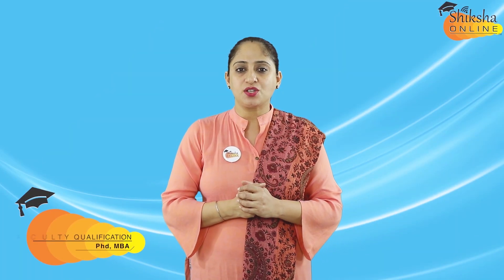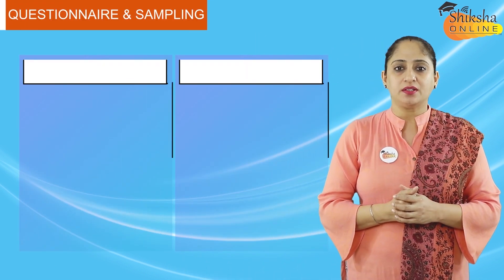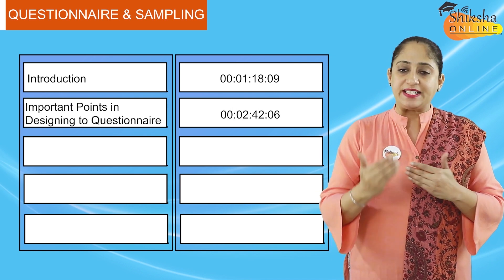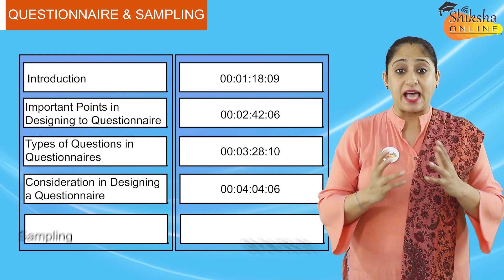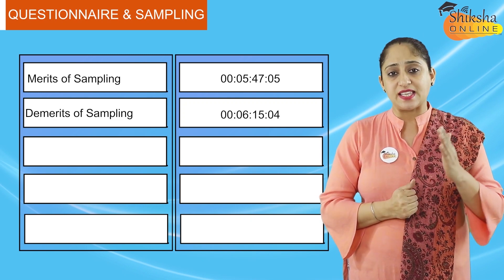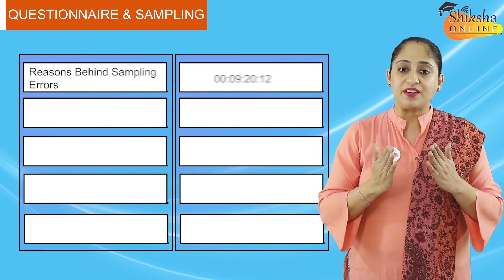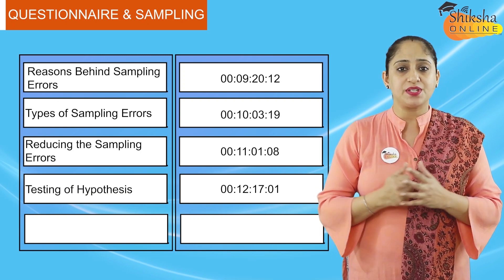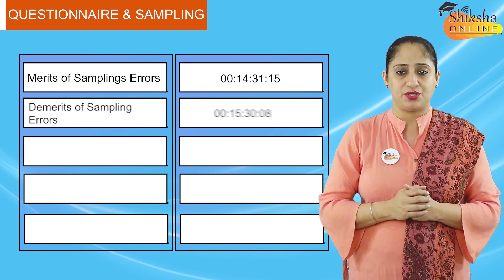Pondicherry University MBA 1st Semester # Research Methodology # Questionnaire & Sampling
| India’s Most Advanced Online Learning Platform For Higher Education # Learn Anytime Anywhere # Engaging Video Lectures # University E Books # Additional Knowledge Material # Previous Year Solved Question Papers # Free Trial # Sign Up Now